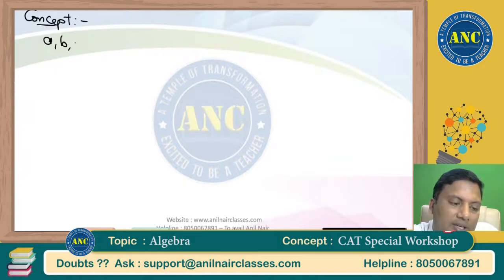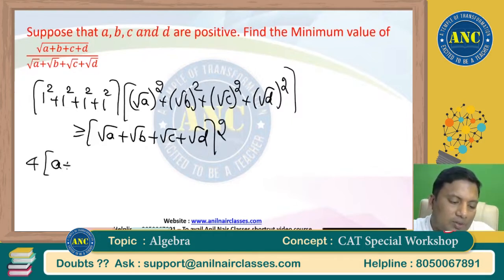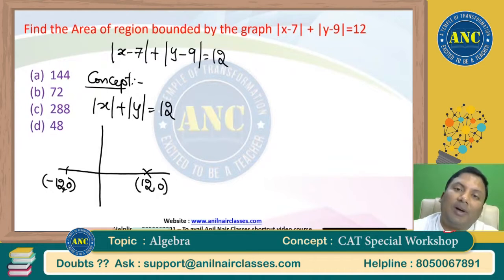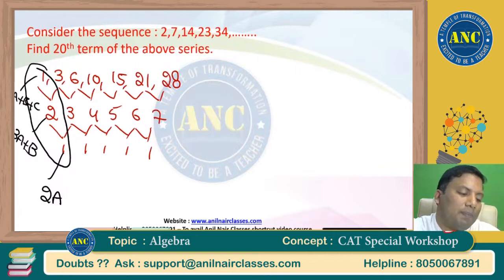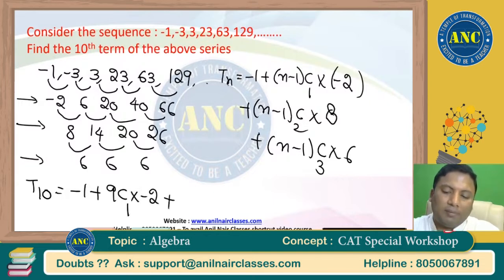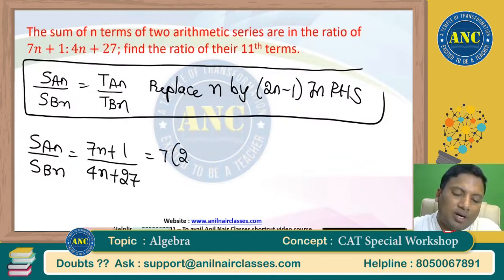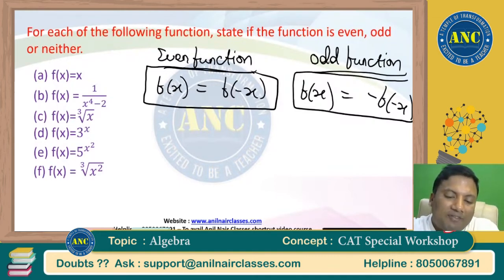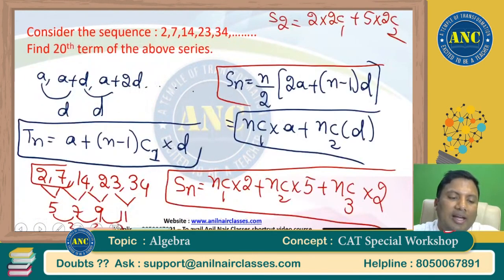Algebra CAT Special ( Session- 15 ) | CAT 2022 | Download ANC App | Anil Nair | Concepts, Tricks